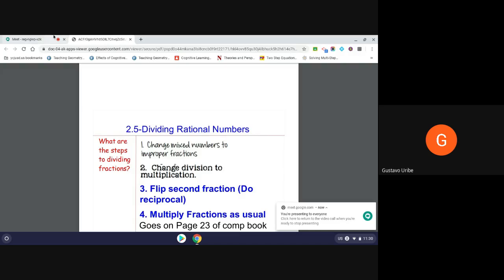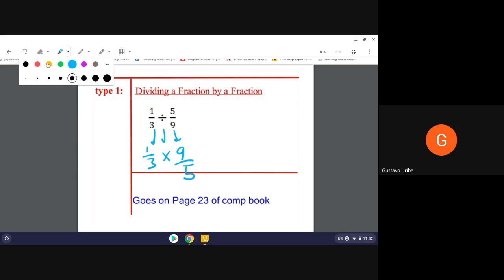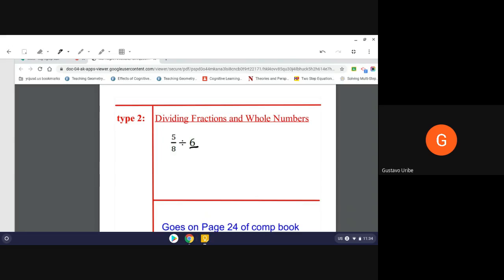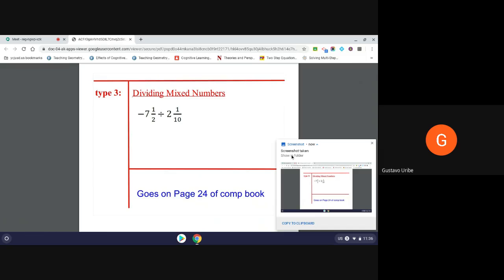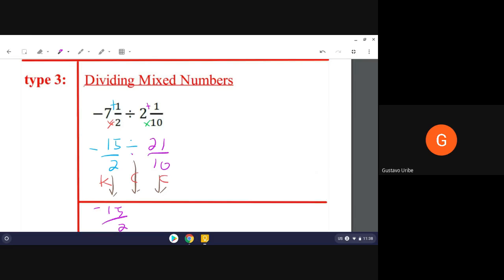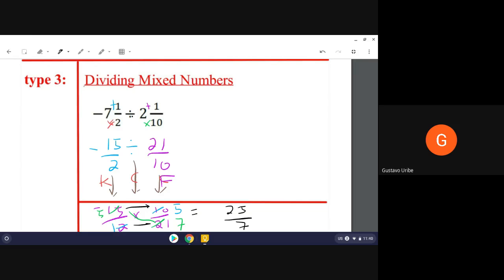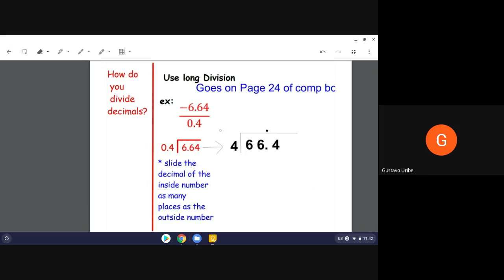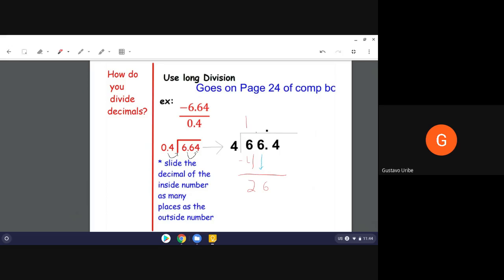Dividing Rational Numbers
A lesson on dividing rational numbers. Main purpose of this video is to provide assistance to my students and anyone who needs it. Even though I created the notes I used a textbook as guidance and it is not my intention to copyright any material from the textbook. Hope this helps at least one person.